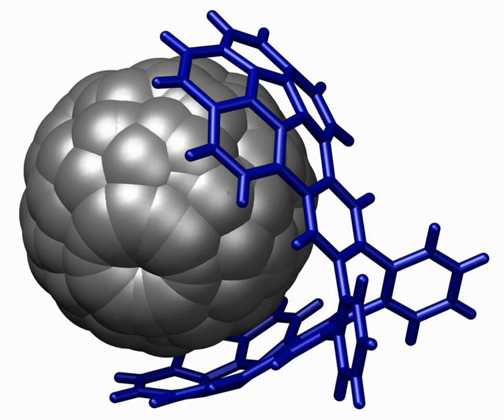Physical organic chemistry | Wikipedia audio article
00:00:49 1 Application
00:01:45 2 Scope
00:02:57 3 History
00:03:15 4 Chemical structure and thermodynamics
00:03:25 4.1 Thermochemistry
00:04:54 4.2 Conformational analysis
00:07:04 4.3 Non-covalent interactions
00:08:29 4.4 Acid–base chemistry
00:09:32 5 Kinetics
00:10:30 5.1 Rate laws
00:11:29 5.2 Catalysis
00:12:16 5.3 Kinetic isotope effect
00:13:16 5.4 Substituent effects
00:15:19 5.5 Solvent effects
00:17:14 6 Quantum chemistry
00:22:24 7 Spectroscopy, spectrometry, and crystallography
00:23:27 7.1 NMR and EPR spectroscopy
00:25:24 7.2 Vibrational spectroscopy
00:27:16 7.3 Electronic excitation spectroscopy
00:28:12 7.3.1 Mass spectrometry
00:29:52 7.3.2 Crystallography
00:31:24 8 Further reading
00:31:33 8.1 General
00:33:40 8.2 History
00:34:26 8.3 Thermochemistry
00:36:06 9 See also

- Socrates

SUMMARY
Physical organic chemistry, a term coined by Louis Hammett in 1940, refers to a discipline of organic chemistry that focuses on the relationship between chemical structures and reactivity, in particular, applying experimental tools of physical chemistry to the study of organic molecules. Specific focal points of study include the rates of organic reactions, the relative chemical stabilities of the starting materials, reactive intermediates, transition states, and products of chemical reactions, and non-covalent aspects of solvation and molecular interactions that influence chemical reactivity. Such studies provide theoretical and practical frameworks to understand how changes in structure in solution or solid-state contexts impact reaction mechanism and rate for each organic reaction of interest.